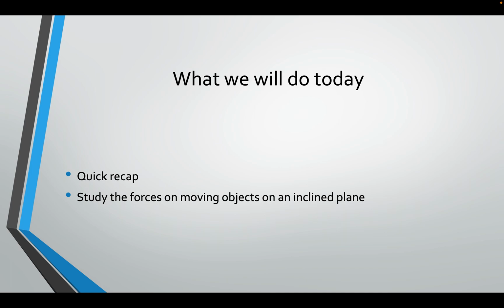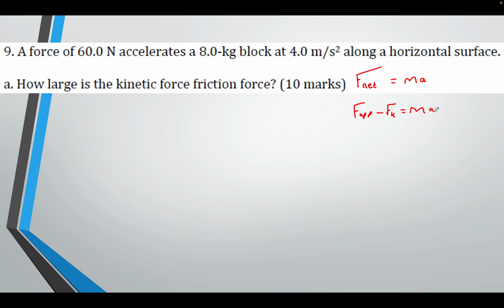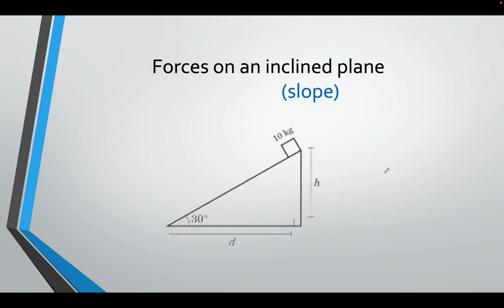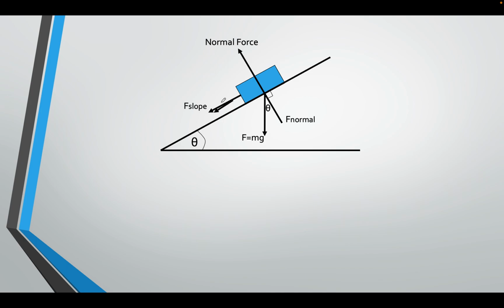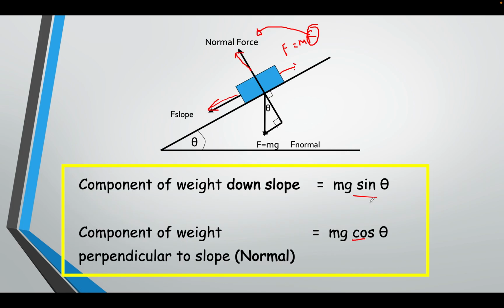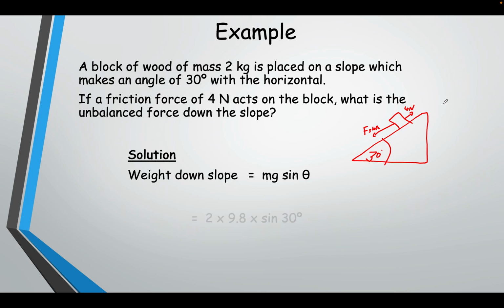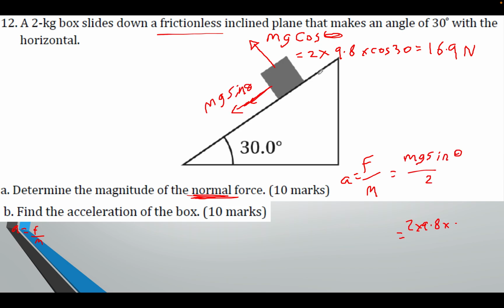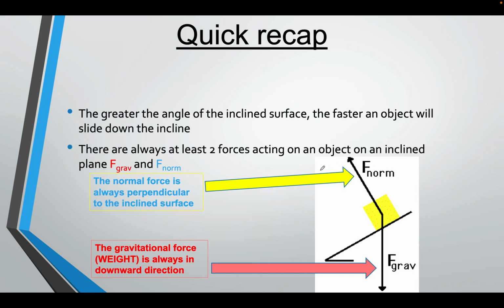3. Forces in 2 dimensions - ATHS Grade 9 ASP Physics